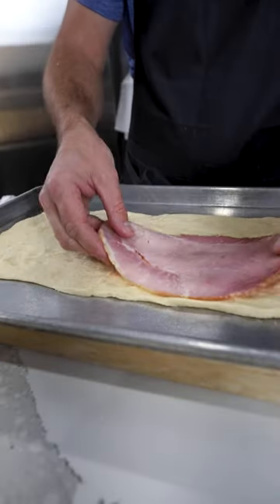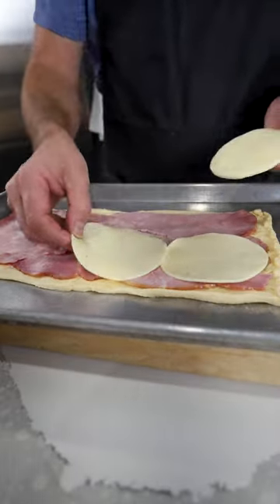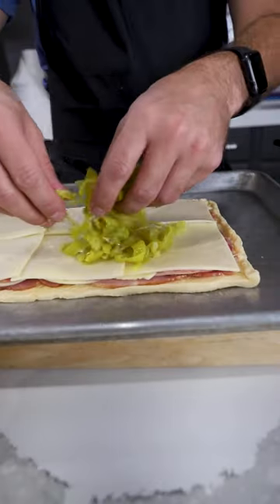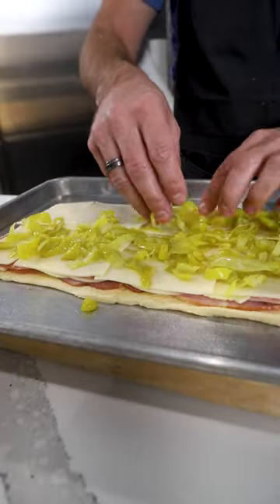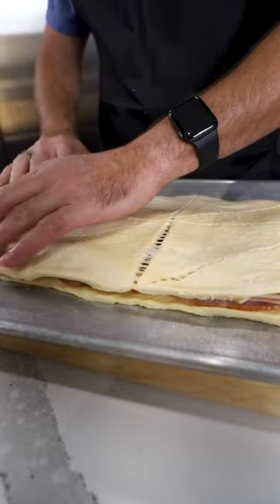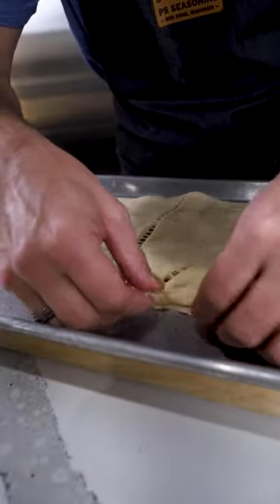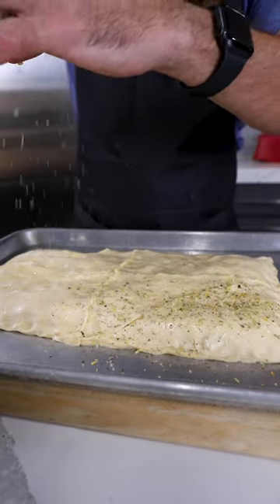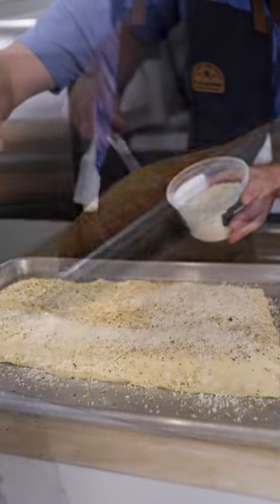Easy Antipasto Squares